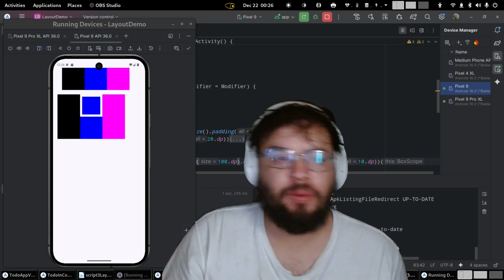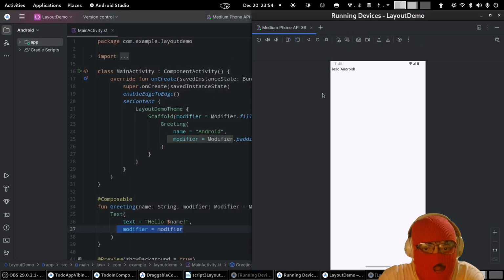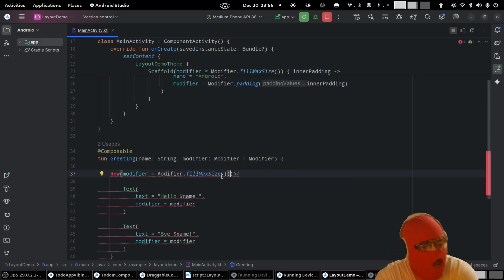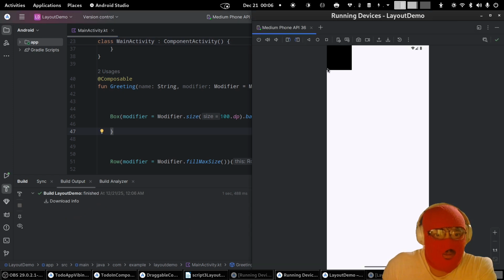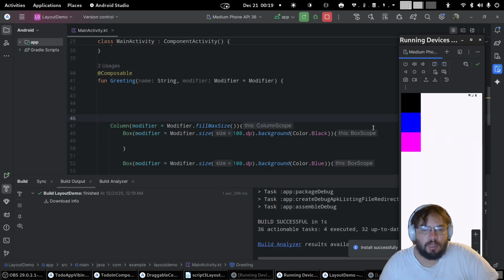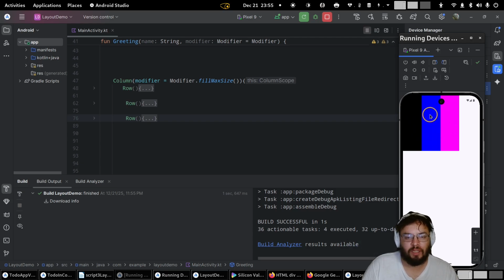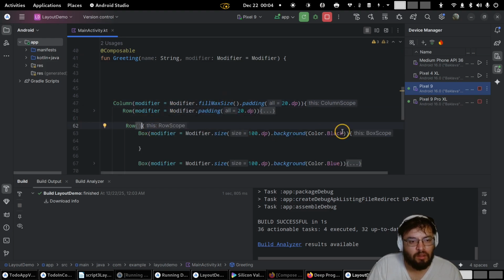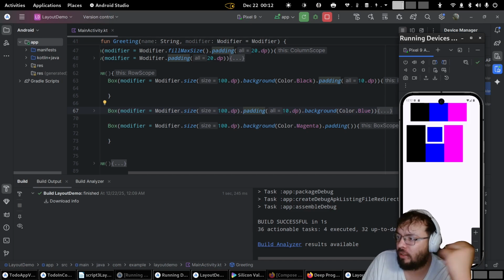Jetpack Compose Layouts: Rows, Columns & Boxes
Ready to master UI positioning in Android? In this video, we dive deep into Jetpack Compose Layouts. We’ll start from scratch and build a custom UI by implementing Rows and Columns using Boxes as our building blocks.
Whether you are a beginner or looking to sharpen your Compose skills, this "Code With Me" session covers everything you need to know about structuring your app.
What we’ll cover:
    • 🧱 The Basics: Understanding the relationship between Row and Column.
    • 📦 Box Implementation: Using Boxes to create solid UI elements.
    • ✨ Modifiers: How to use .fillMaxSize(), and .padding().
    • 📏 Padding & Spacing: Perfecting padding between elements.
    • 🌪️ Nesting: How to mix Rows inside Columns for complex layouts.